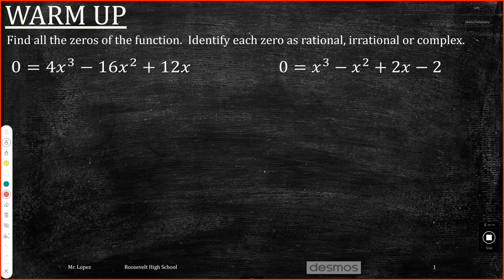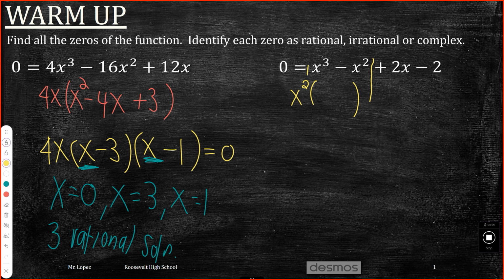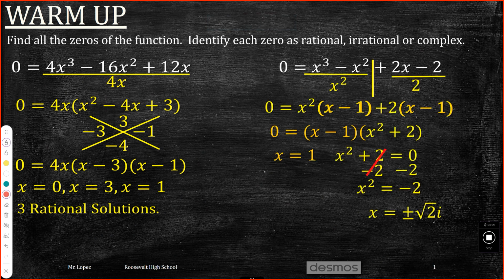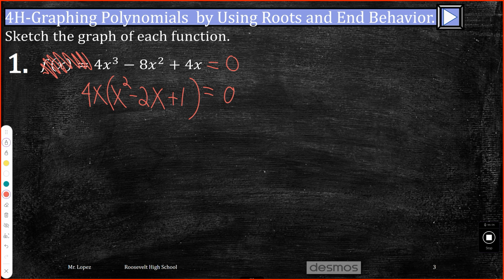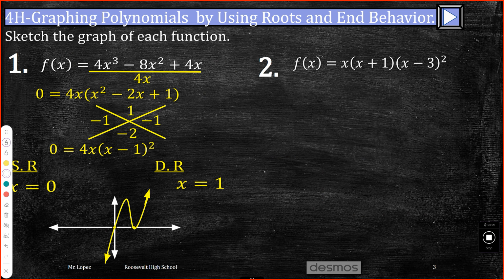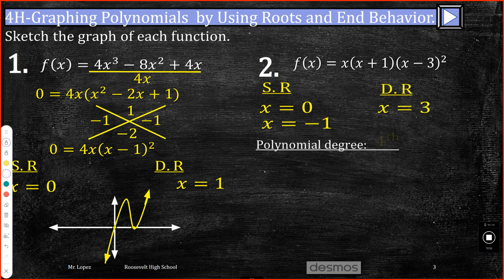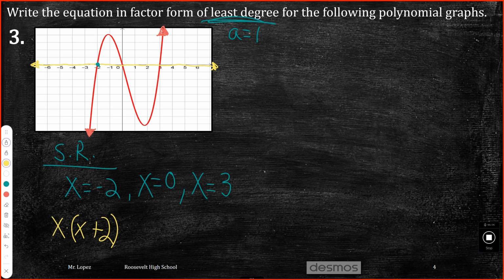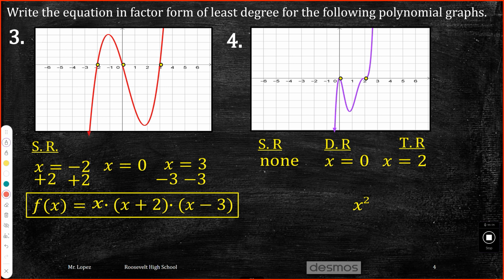Lesson 4H-Graphing Polynomial Functions